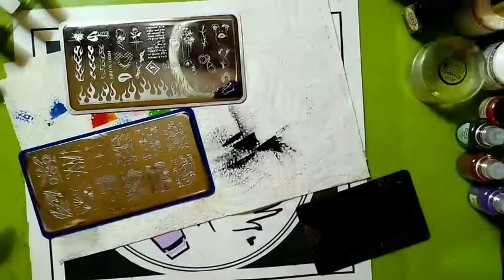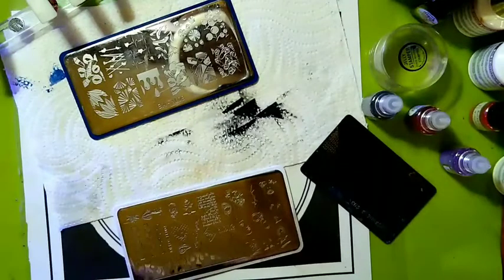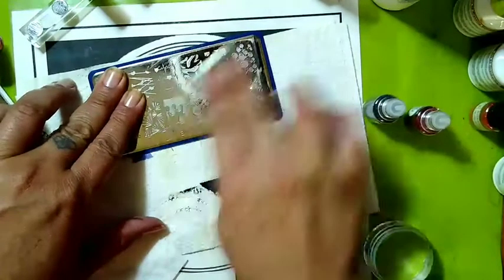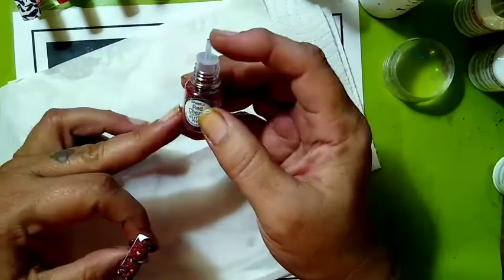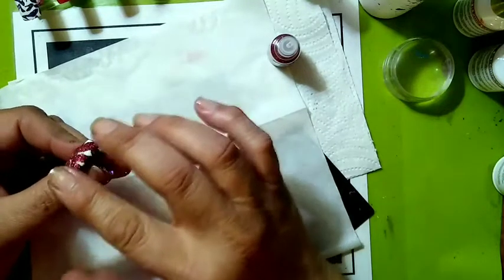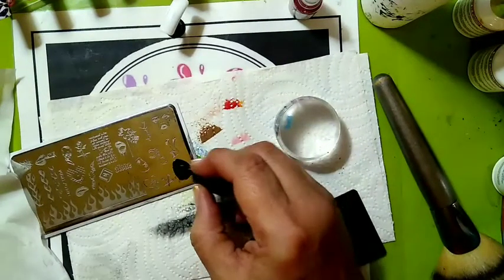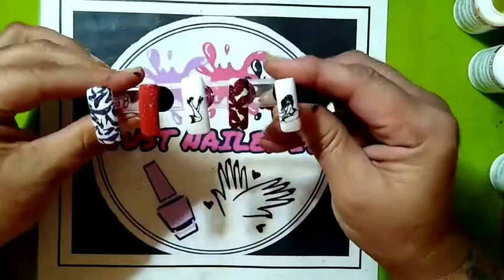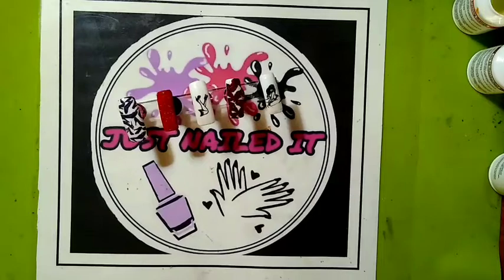SheModern Saturday Sexy Lady Sticky Stamping With Glitters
❤️Needing Watch Time❤️

Rosalind Poly Gel 2pc Set
Code : IIVY84AV （10%，7.4-8.31）

NAILEDIT50

My 20% Code
NaileditQueen

Code JOHNAVP15

Code: Shereebaby10

JUST.NAILEDIT

10%CODE: NAILEDIT10

JNI10

Video music by Kinemaster